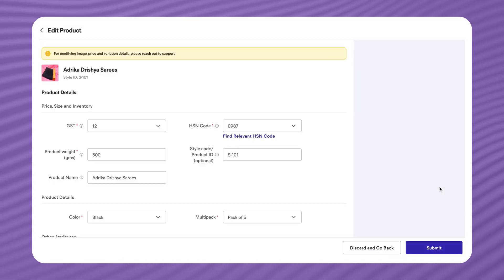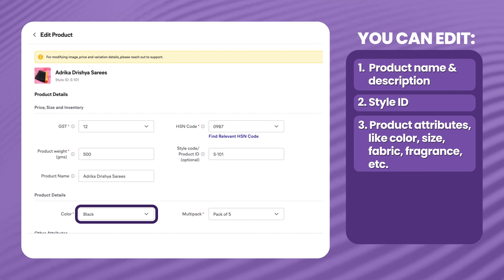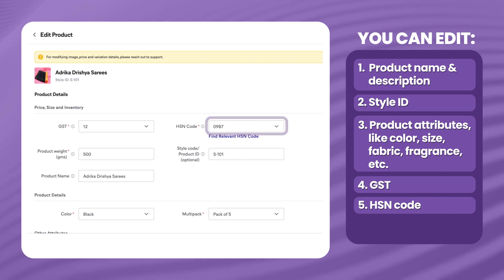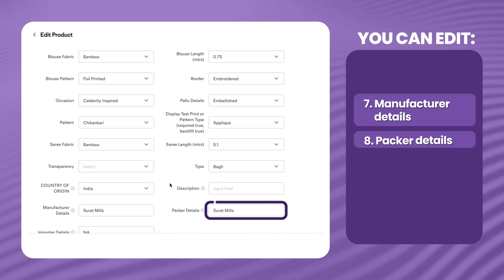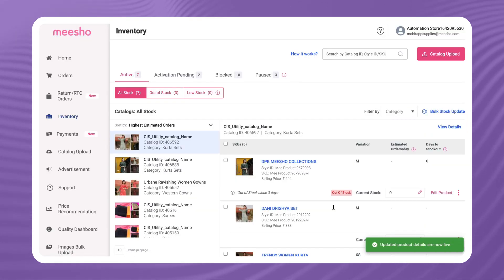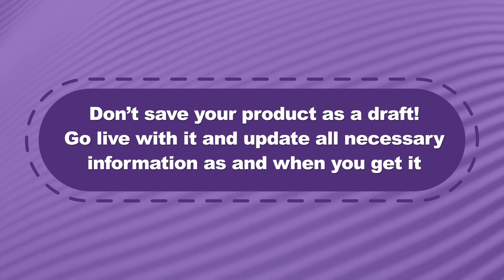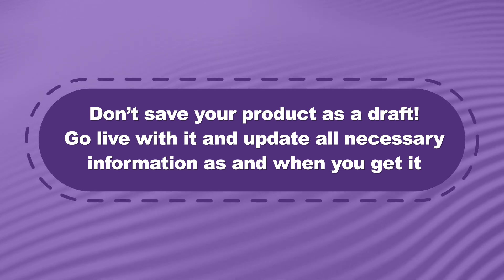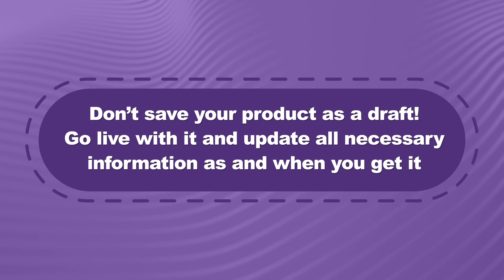✔ Edit Your Product Listing Details On Meesho | Catalog Edit Tutorial 2022 | Update Product Details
You never have to reupload a catalog or raise a ticket to edit your products' details again! Simply make updates with the Catalog Edit Tool whenever you need to. How? Let's look briefly into the details.

Go the Active Tab of the 'Inventory' section and click on 'Edit Product' next to any listing to make changes to your product details. Once done, you can edit:
1. Product name & description
2. Style ID
3. Product attributes, like colour, size, fabric, fragrance, etc.
4. GST
5. HSN code
6. Country of origin
7. Manufacturer details
8. Packer details
9. Importer details
10. Product weight

Once you click on 'Submit', your changes are taken live across the Meesho app. The tool helps you keep you quality of your catalog at its best at all points of time, allowing you to edit products on an ongoing basis.

When uploading a catalog, we don't expect you to have all your catalog details in place either. Instead of waiting to upload your catalogs until you gather necessary information, you can now go live with the catalog and edit it whenever works best for you!

If that's not enough already, you never have to upload a catalog twice again either! Edit listings you might have made a mistake on while uploading the catalog instead of uploading it all over again.

Keep your catalogs up-to-date and the quality of your listings in check with the Catalog Edit Tool.

Happy Selling on Meesho